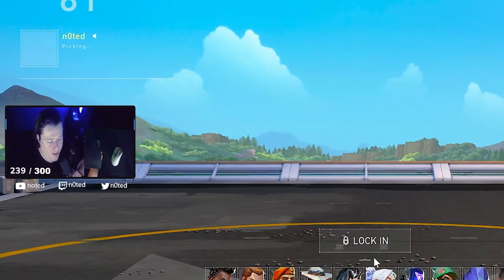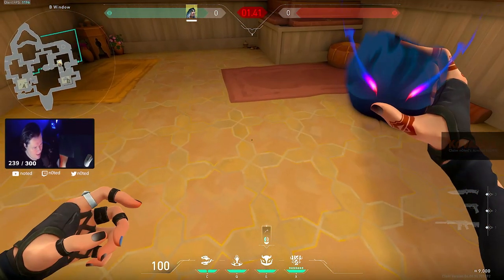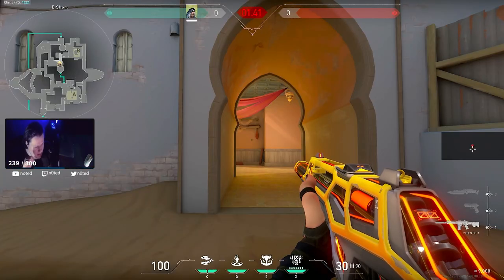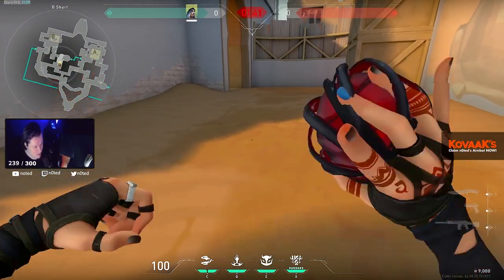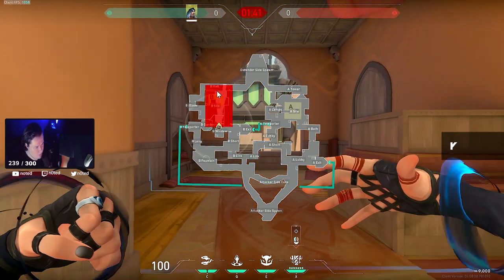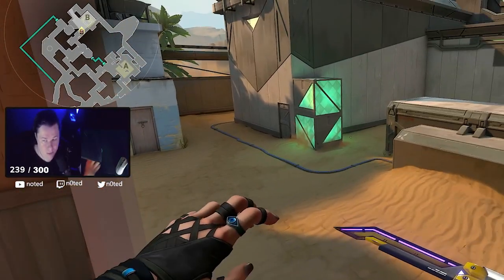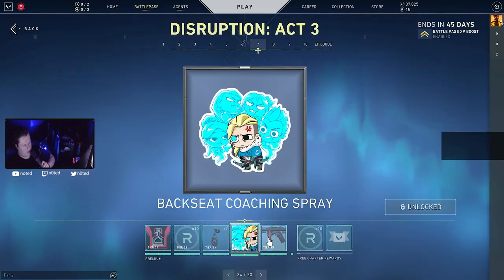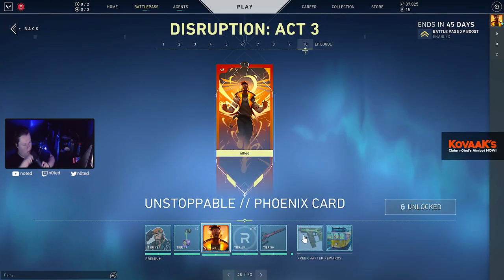Here's Why I'll MAIN FADE (if she doest get nerfed) - Valorant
Fade Gameplay & Walkthrough explaining all Fade's Abilities and much more. The new valorant agent is amazing!
Valorant Aim Playlist on Kovaaks!

- n0ted

Video uploaded & owned by noted. (PG, Family Friendly + No Swearing!)